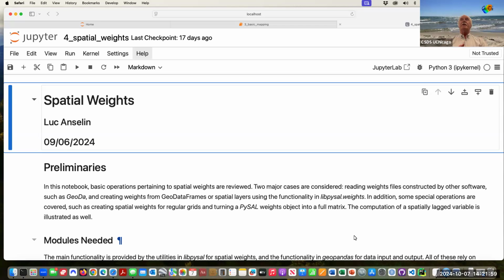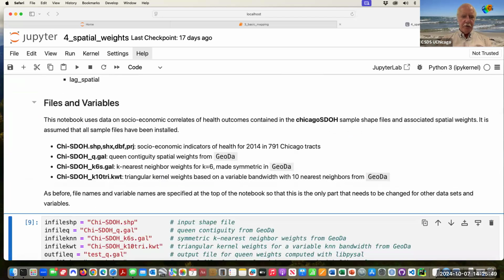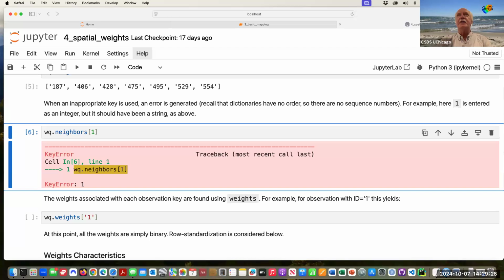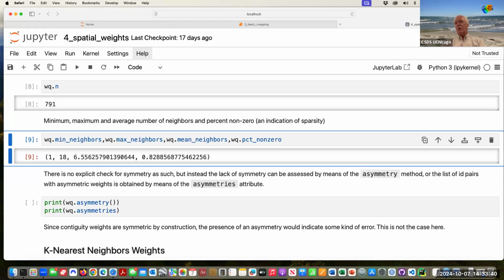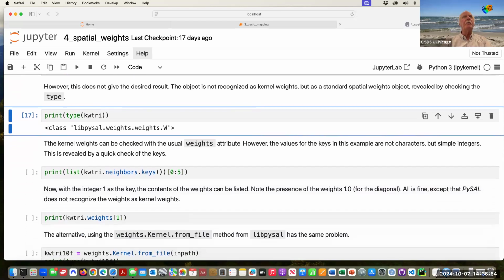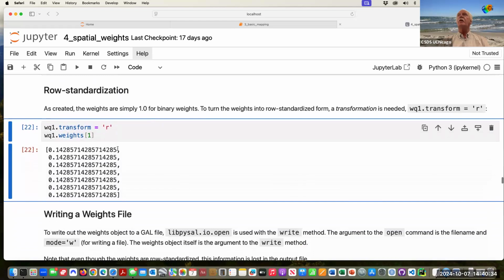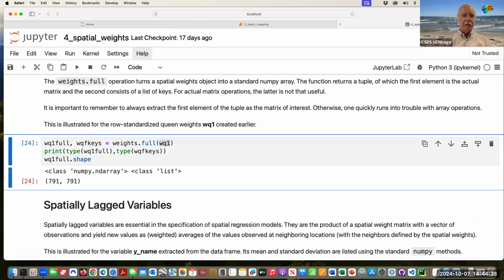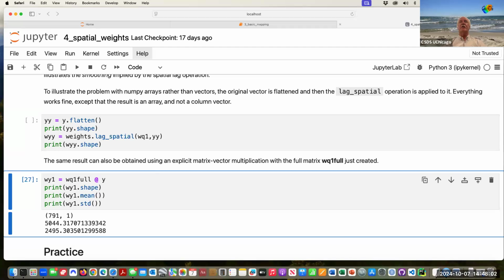Applied Spatial Regression Analysis - Notebooks: Spatial Weights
Professor Luc Anselin reviews the installation and input of PySAL sample data sets.

Fall 2024